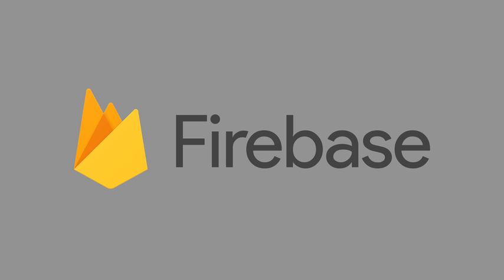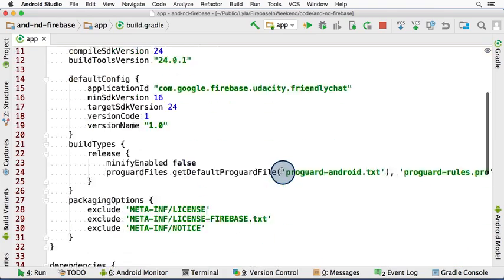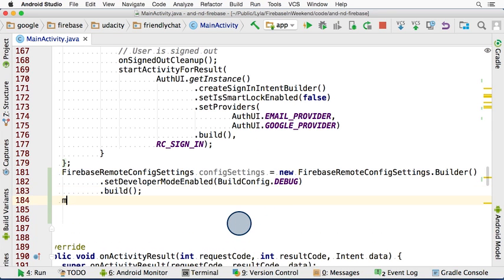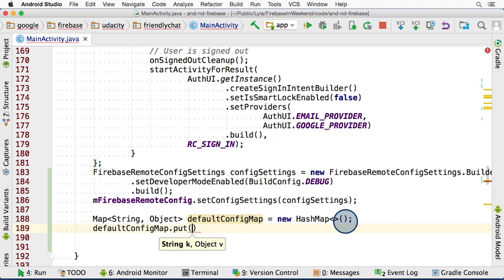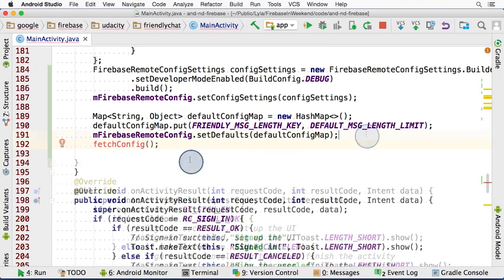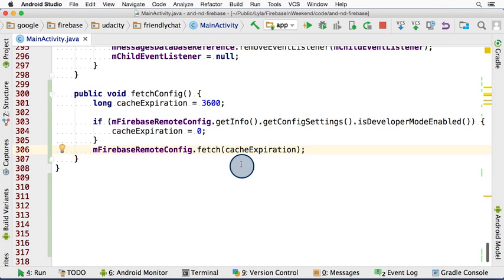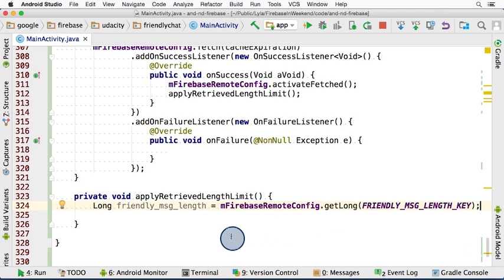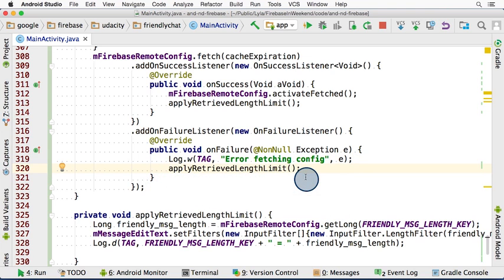42 Key Value Storage on Fire